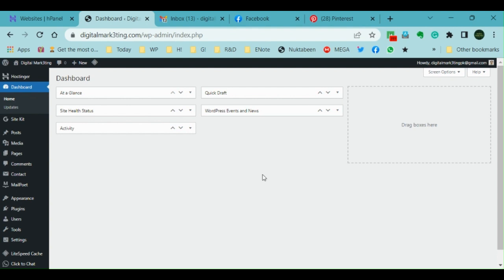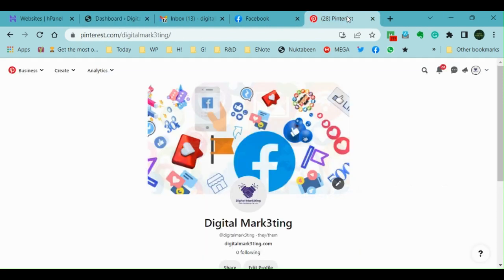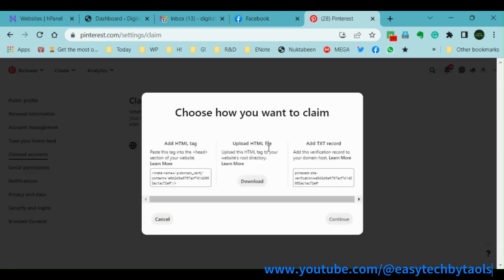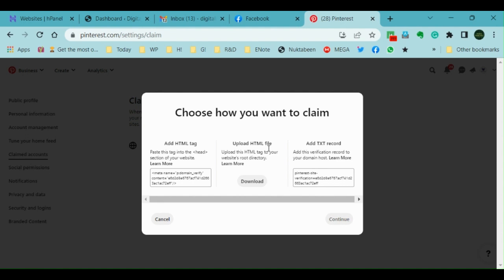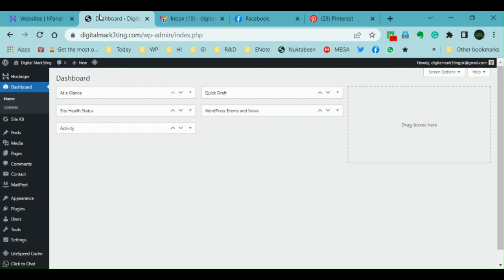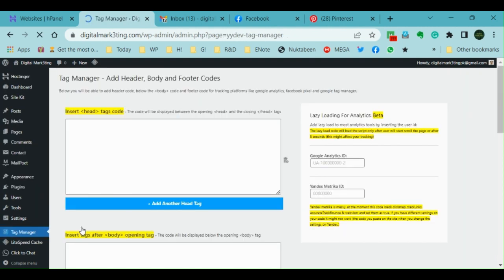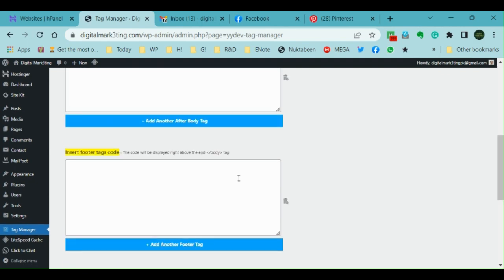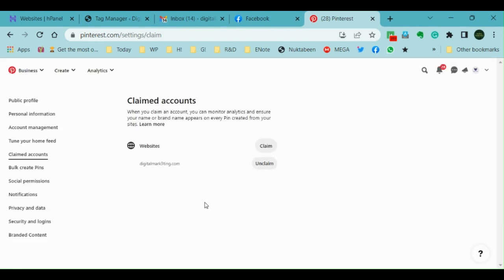website pinterest verification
Pinterest Verification on Your Website
Are you struggling to verify your Pinterest account on your website? In this video, we've got you covered! 📌✅ Learn step-by-step where to put the Pinterest verification link or HTML tag in the header of your Shopify, Squarespace, or Wix website. Whether you're a Shopify enthusiast, Squarespace pro, or Wix wizard, we've tailored this guide to help you seamlessly add the Pinterest verification code to your website. Stop the confusion and ensure a smooth verification process. Watch now and get your Pinterest account verified in no time!

Happy learning! 💻🎓🌟

how to verify on pinterest
how to verify wordpress on pinterest
where to put pinterest verification link in header of shopify website
were to put pinterest verification link in header of sopify website
where i put the code on squarespace website for pinterest verification
were to put pinterest verification link in header of shopify website
where to put pinterest verification html tag in header of shopify website
how to add pinterest verification code on website
where i put the code on wix website for pinterest verification
facebook ads,facebook ads 2023
how to add payment method to facebook ads manager
facebook payment method not working
meta business suite
facebook payment method
digital marketing
facebook marketing